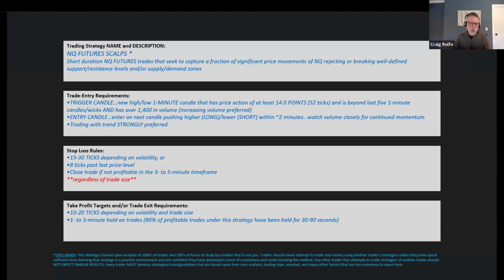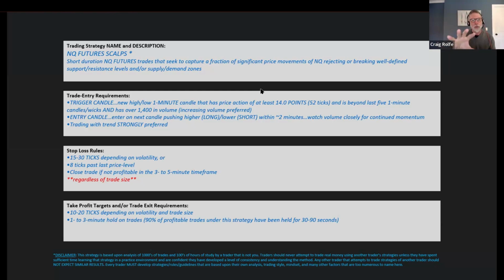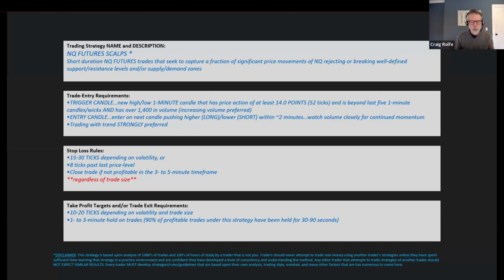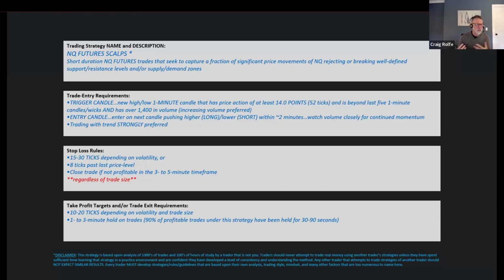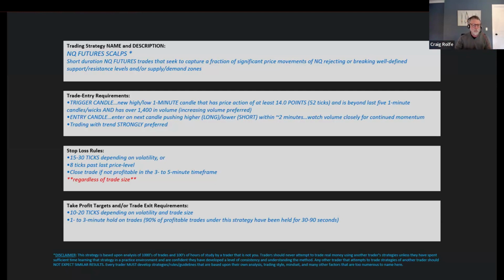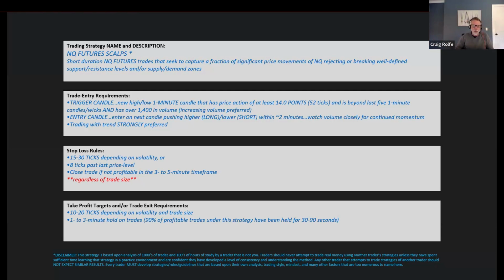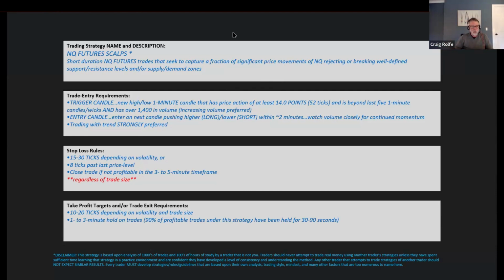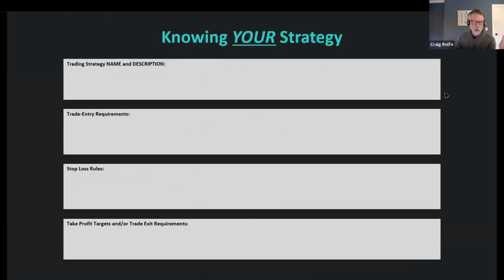Lesson 7 - Calm Trading Methodology (part 1)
Discover the core of what sets successful traders apart— CALM, consistency, and clarity.

In this lesson, I introduce my proprietary 3-step Calm Trading Methodology, developed from decades of experience and hundreds of coaching sessions.

You'll learn how to manage emotions, stick to a disciplined routine, and trade with precision even in volatile markets. This is the mindset framework that powers long-term success in funded futures trading.

JOIN our FREE Discord trading community for more FREE training, FREE coaching, and FREE live trading!